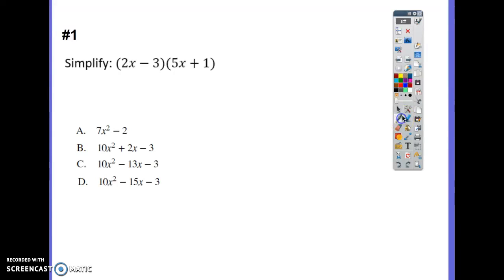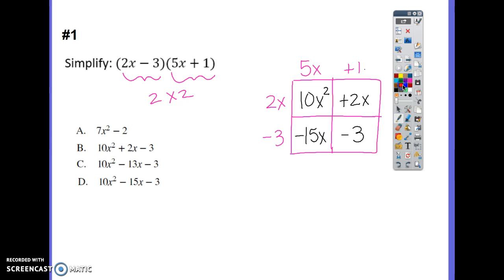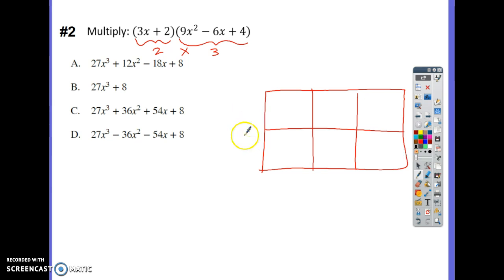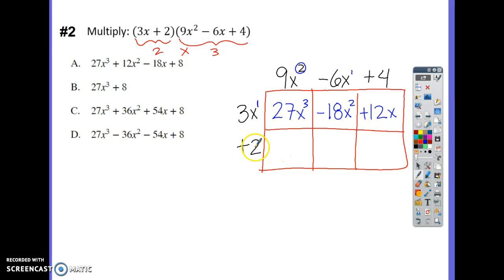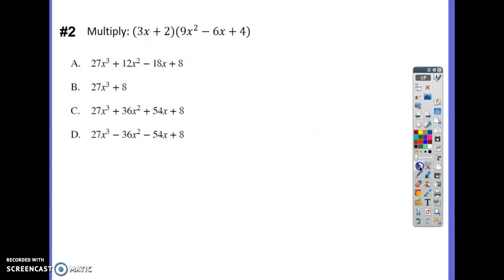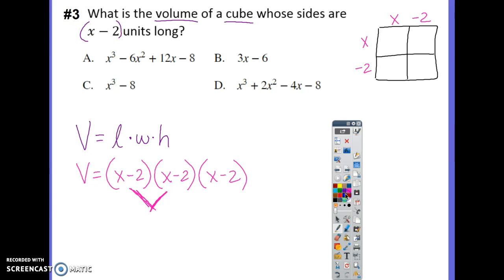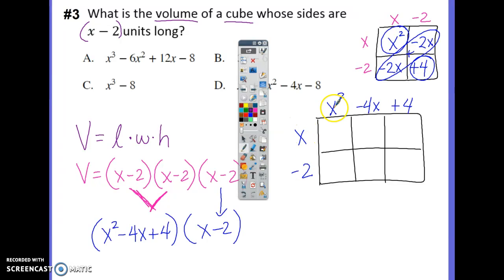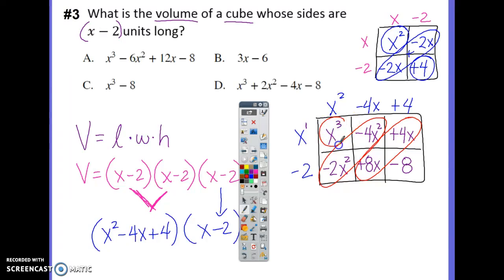A.10B Multiplying Polynomials examples